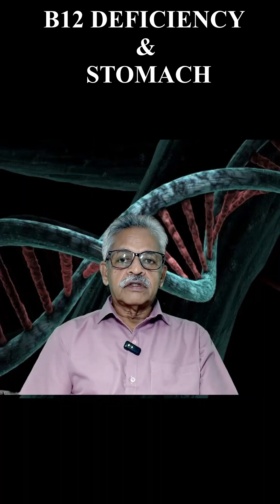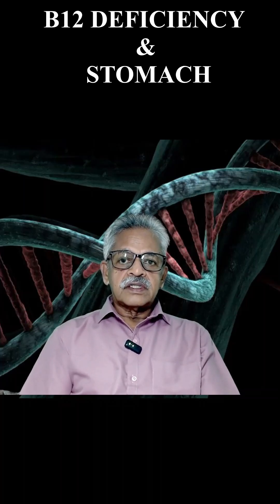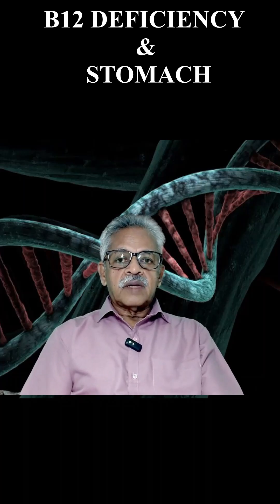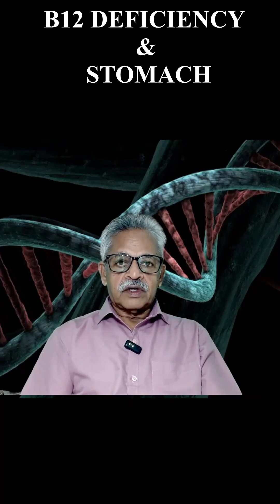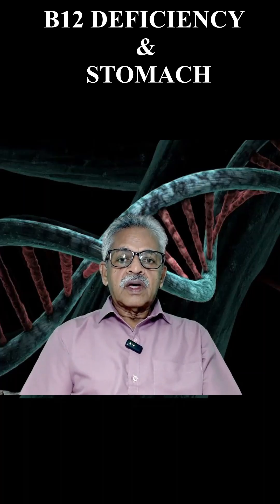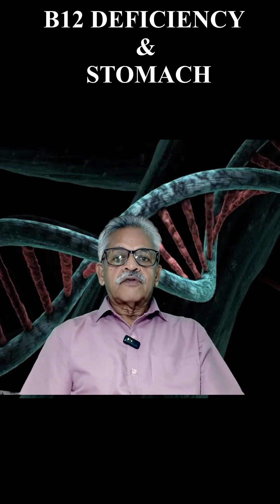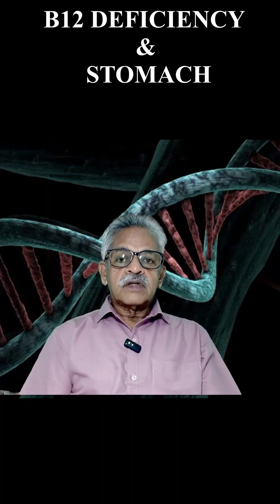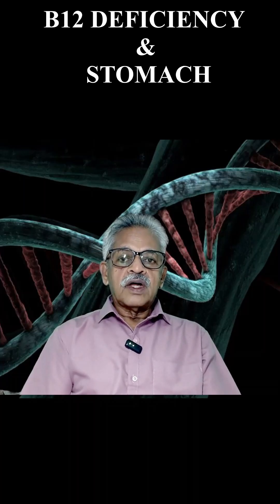B12 & STOMACH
vitaminb12 ABSORPTION OF VIT B12 - IMPORTANCE OF HYDROCHLORIC ACID IN THE STOMACH